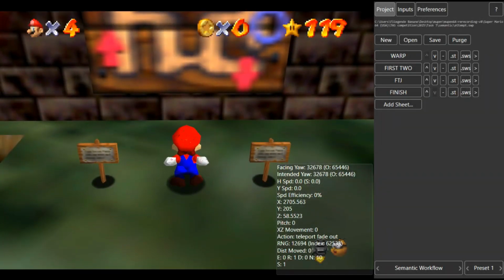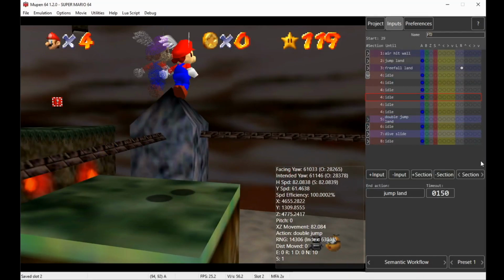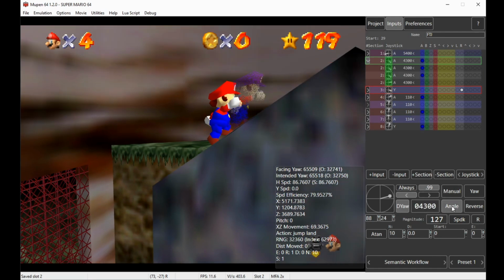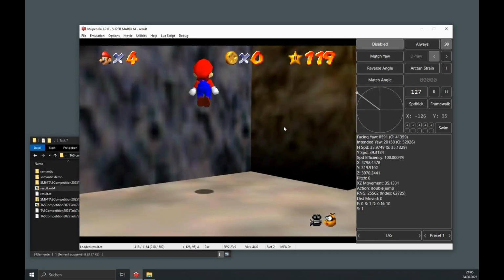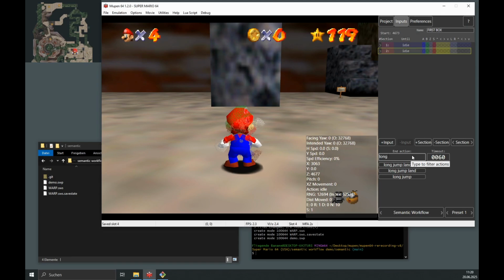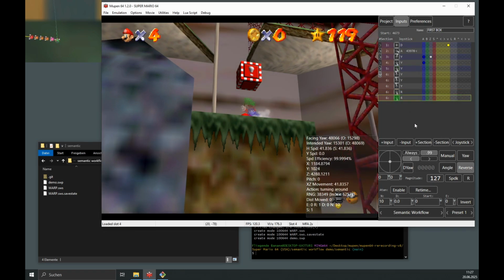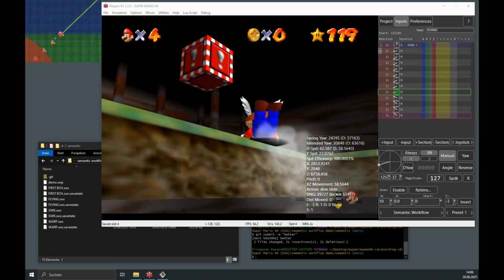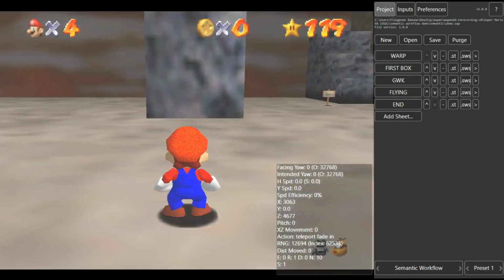New way to TAS SM64! "Semantic Workflow" showcase / tutorial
Introduction: 0:00
Basic showcase: 1:23
Recreating FeijoadaMolhada's winning run: 9:05
Closing thoughts: 19:50

To download and install, click "Code", "Download ZIP", then extract the archive and run the file "SM64Lua.lua" found in the "src" folder in mupen.

You can also retrieve this specific version (slightly newer than what's showcased in the video) and view details about this release

The Semantic Workflow is a new method of authoring inputs for Super Mario 64 TASes by choosing what to do on each frame based on the automatic joystick controls in the "TAS" view. It allows defining what to do when for a medium range of inputs, and modifying things "in the past" with near immediate effect, eliminating the need of redoing the same inputs over and over again and thus allowing much faster iteration.

Have any questions? Hit me up on Discord, in any one of these servers:

This tool is in active development. I expect to develop new features and improvements for it, as well as fix bugs that will inevitably occur, for quite a while.

A big Thank You goes out to Aurumaker72, who developed so much of the foundation that this tool is built on, and was incredibly supportive during the development process.

The soundtrack you hear in the background is something I whipped up in like 2 hours, and no, you can not have it unless you ask VERY nicely :)